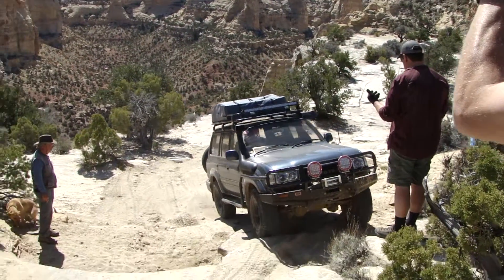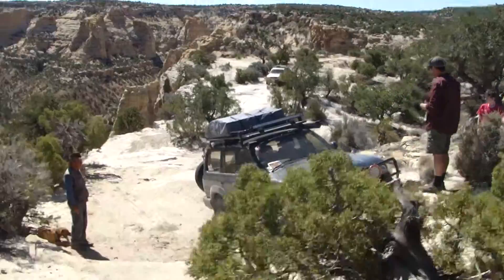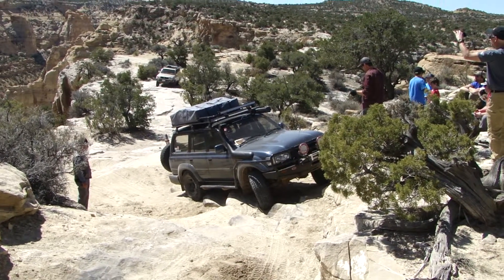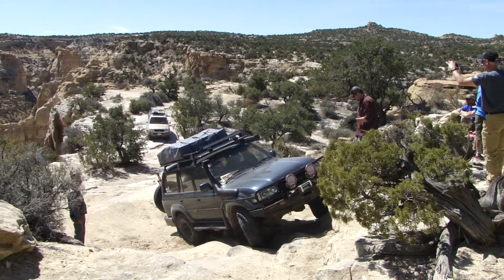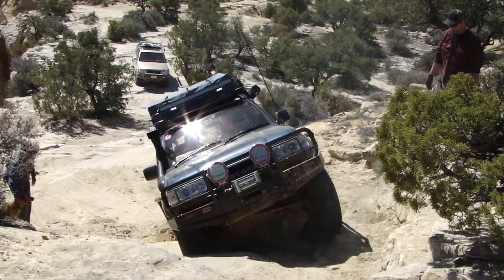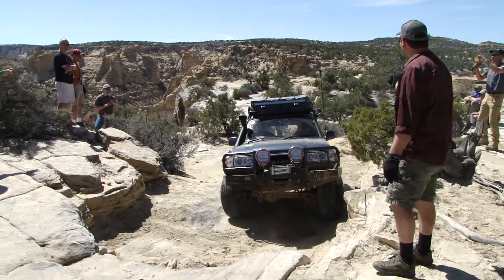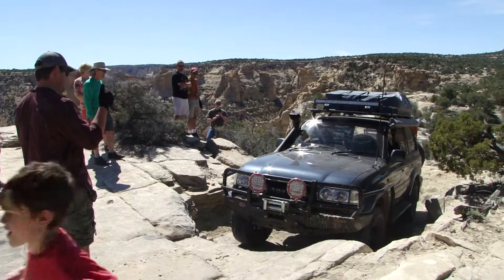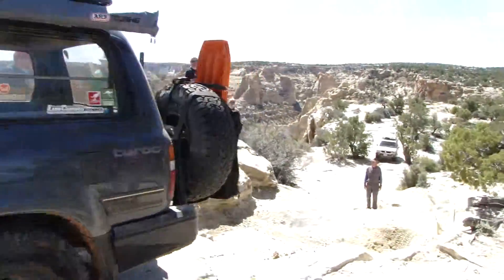Cruise Moab 2016 - San Rafael Swell 4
Cruise Moab 2016, San Rafael Swell Devils Race Track